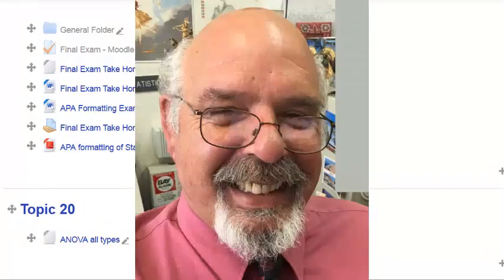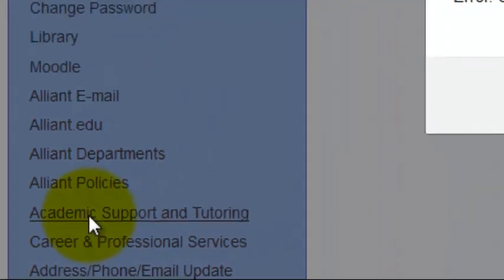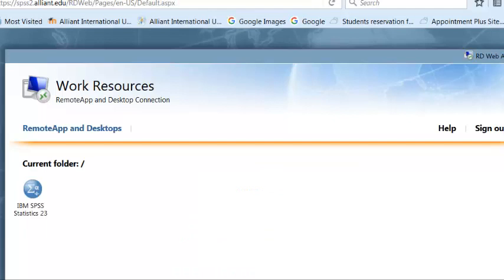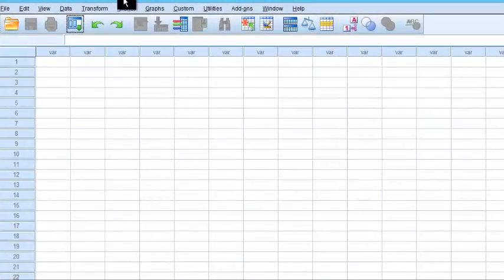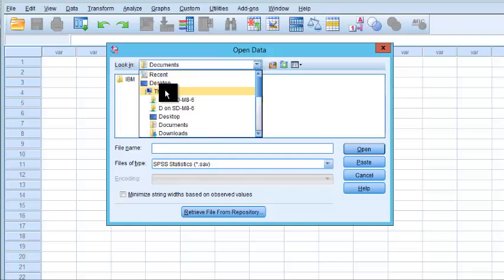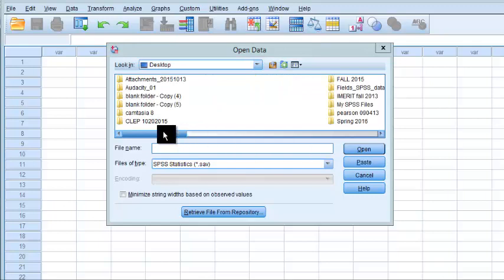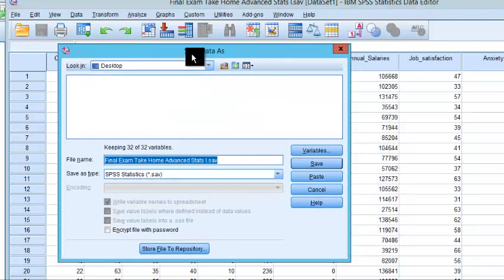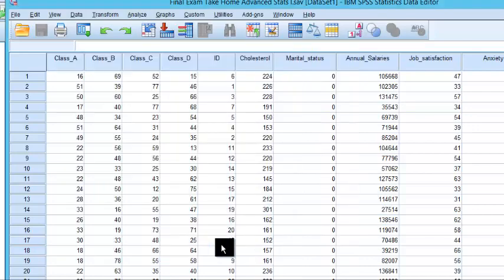Using the SPSS online program